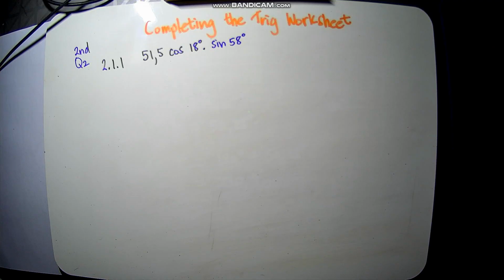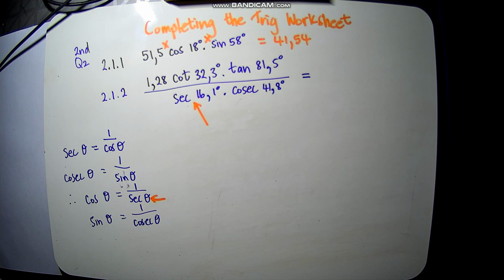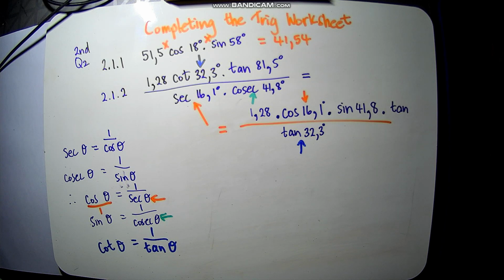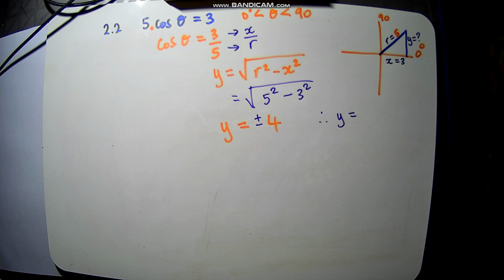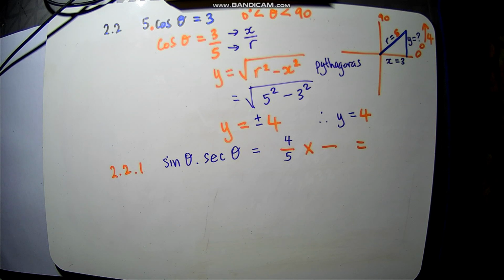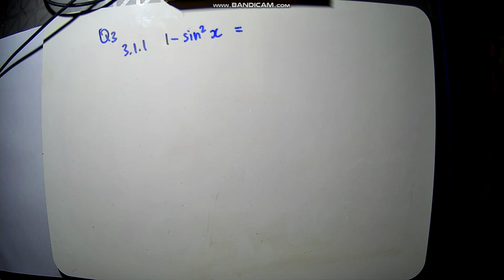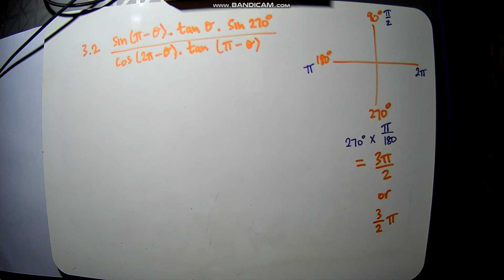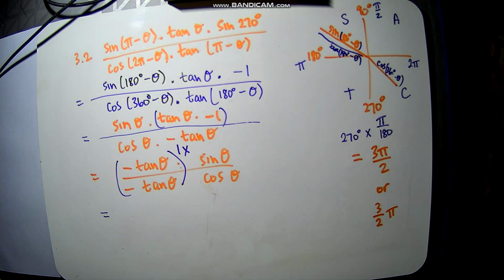Trig worksheet completion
trig reduction formua and basic identities